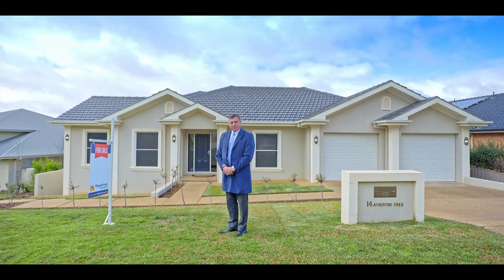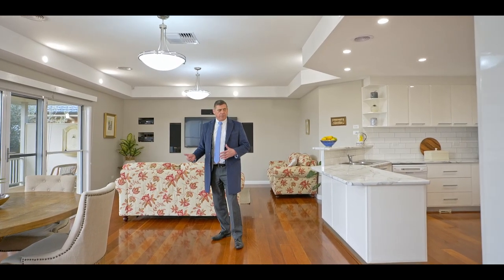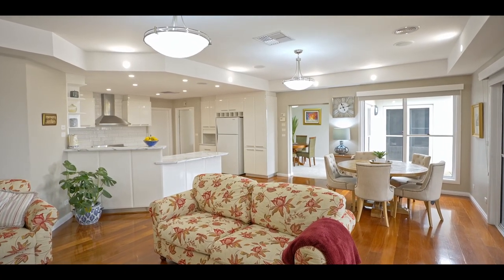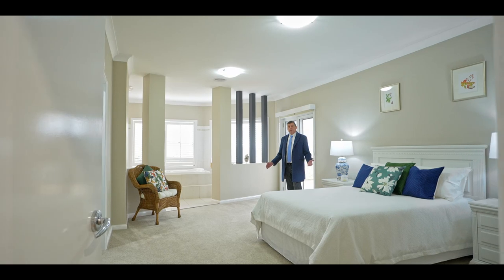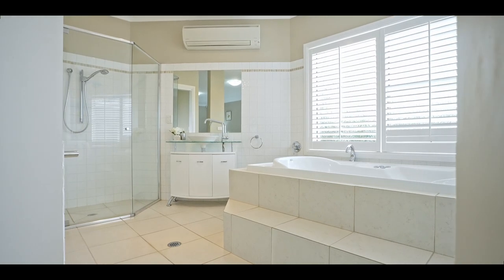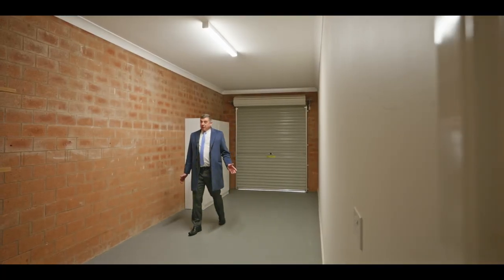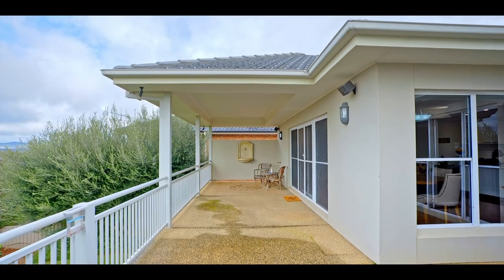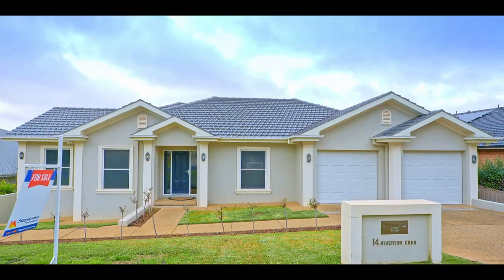SOLD: 14 Atherton Crescent, Tatton, Wagga Wagga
New to the market and absolutely guaranteed to excite the senses. With the current dearth of quality listings and much disappointment from many buyers, now is your opportunity to purchase a feature packed home that offers so much for home buyers.